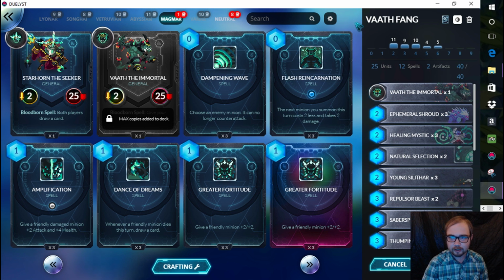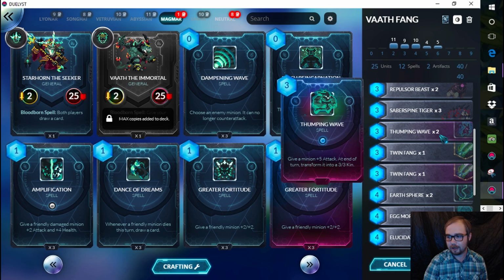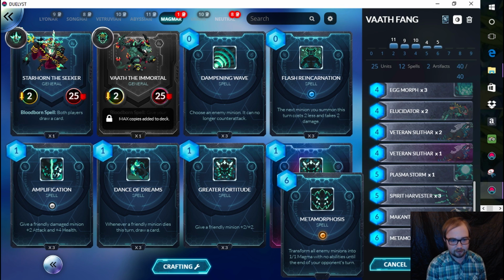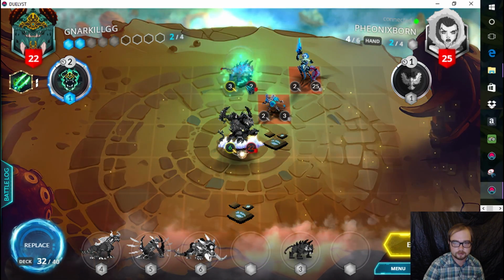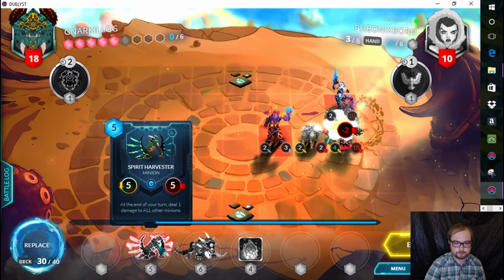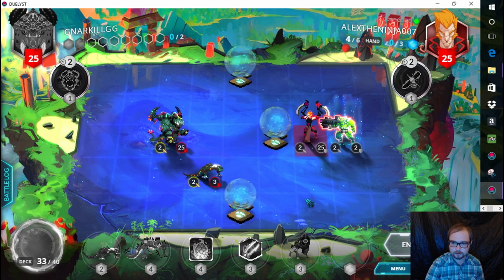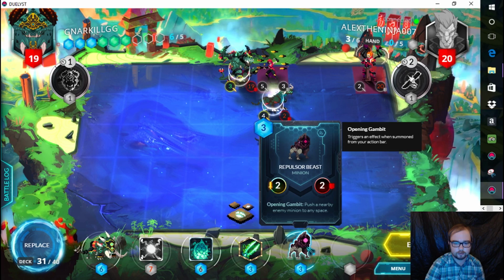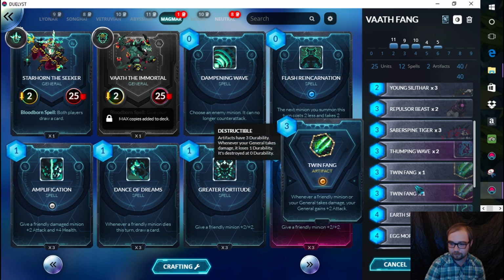Twin Fang Midrange (Magmar Deck Gameplay) Duelyst!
Play some games on the ladder and the burst damage potential is insane! check it out for yourself! twin fang+ elucidator+ thumping wave= ridiculous!! also I know saber spine tiger wont turn into a 3/3 with thumping wave after he attacks a general. misread the wording on thumping wave haha :p